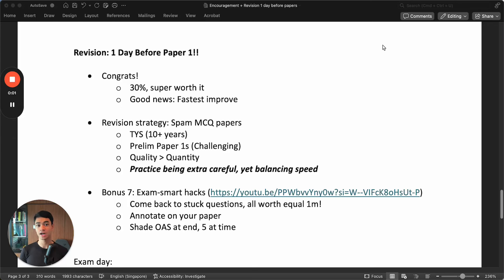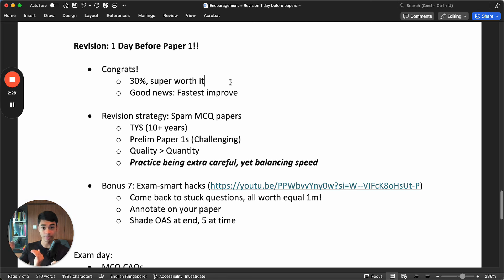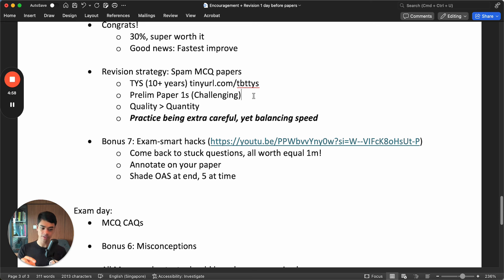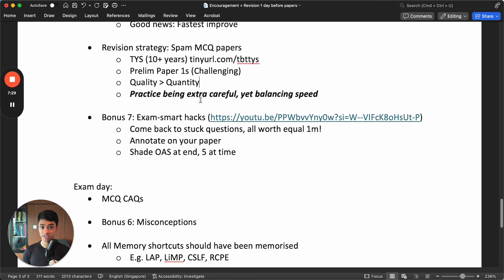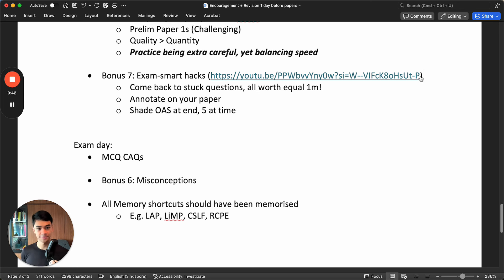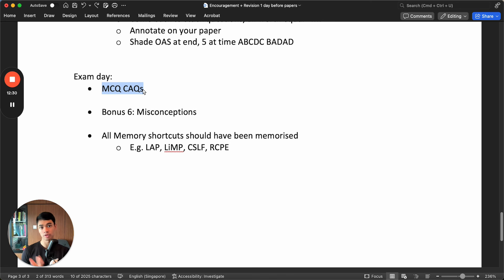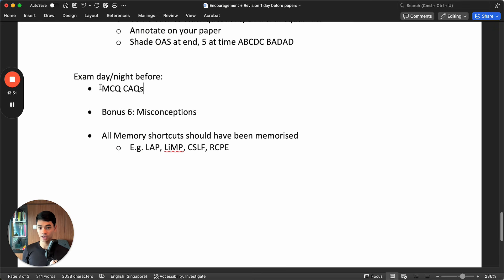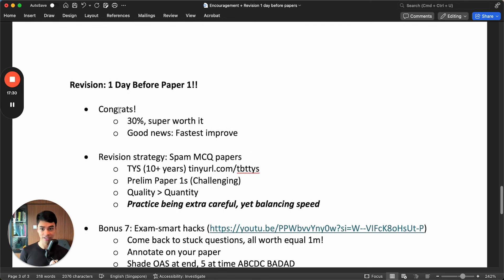Revision: 1 Day Before Paper 1!! ⭕️✍️😎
👉 P.S. To get on the wait list/sign up for my O level Pure Bio tuition class